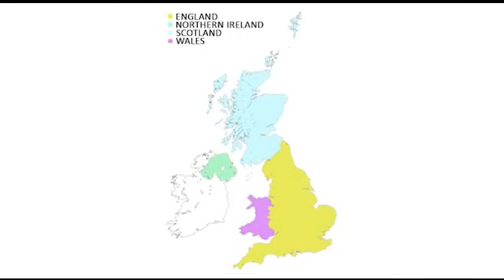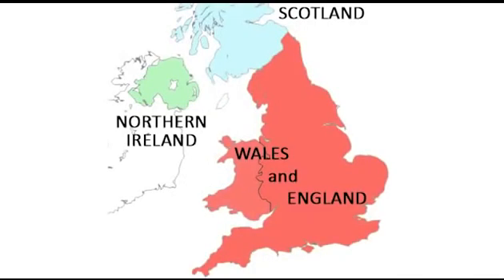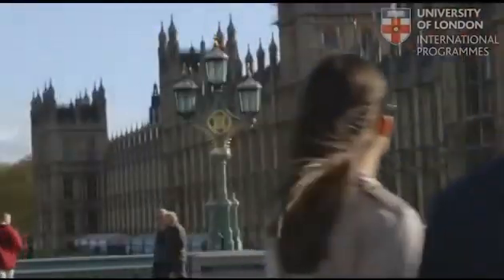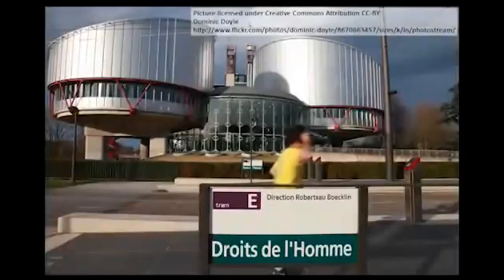What is LAW?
A video that provide you general info about Law